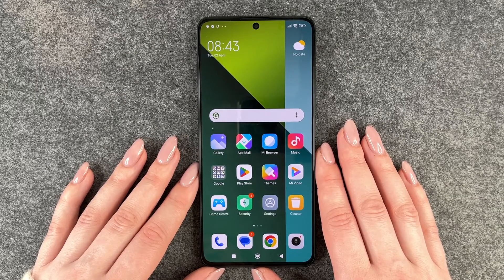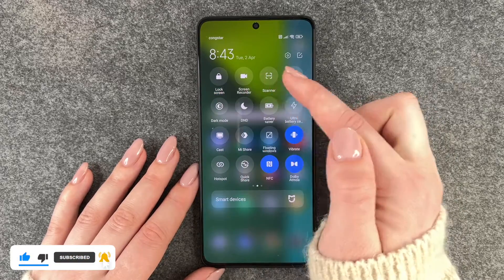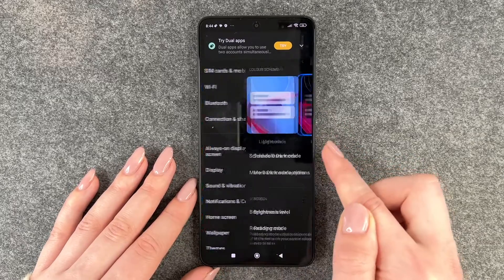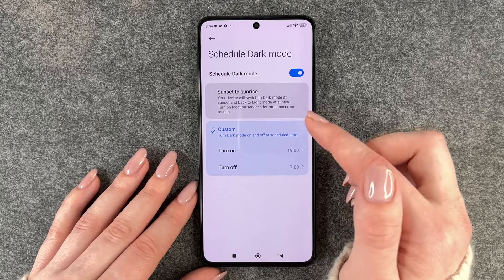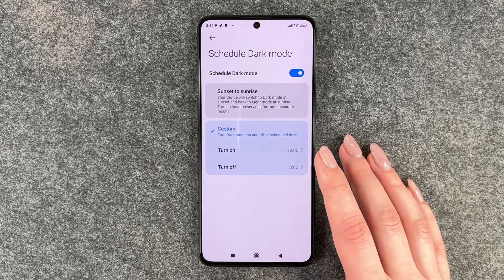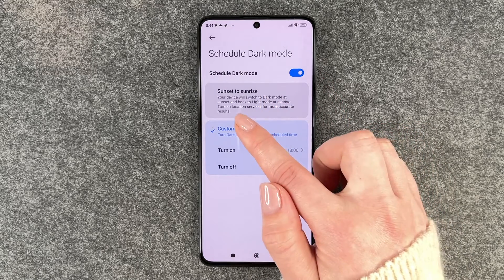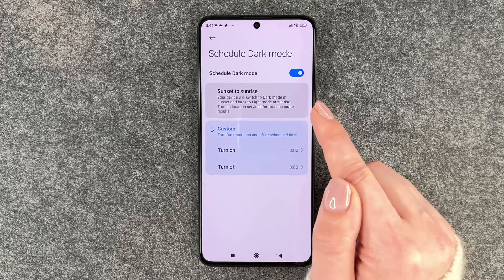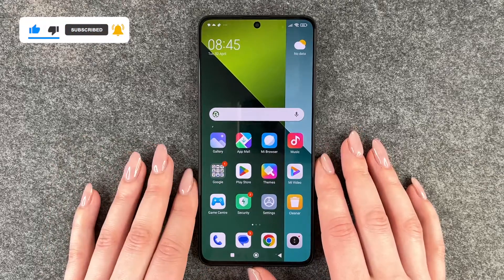enable dark mode redmi note 13 pro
Hi Buddies! In this video we will show you how you can enable the Dark  mode on your Xiaomi Redmi Note 13 Pro 5G.